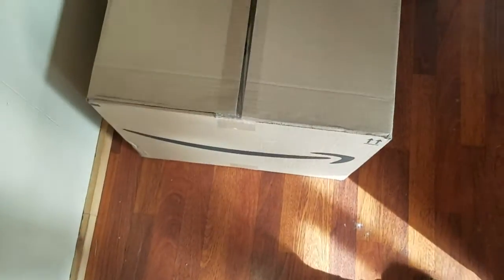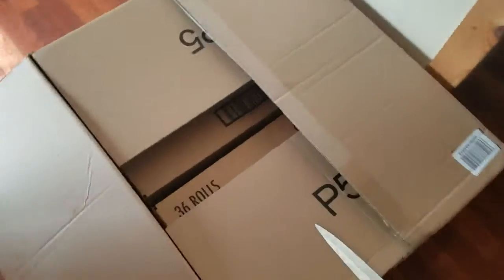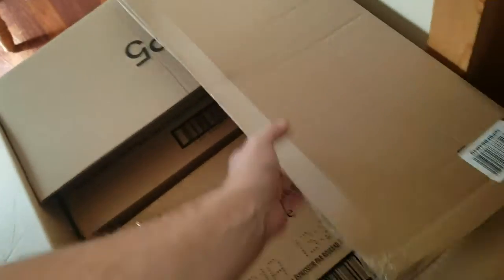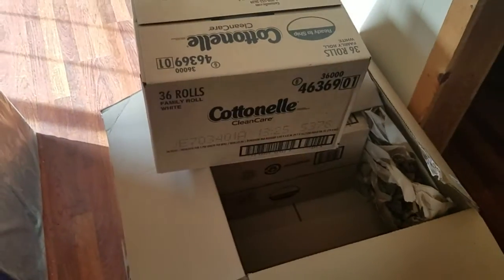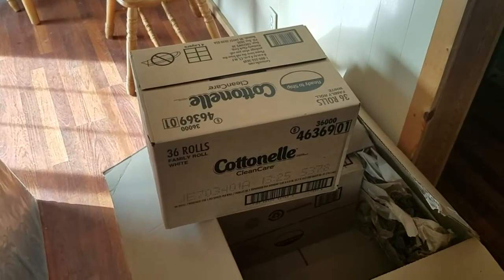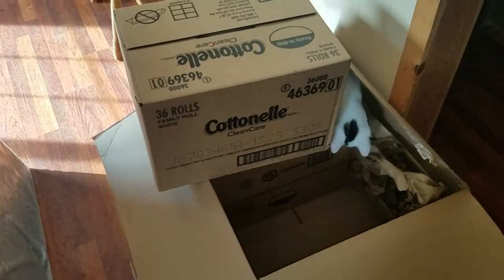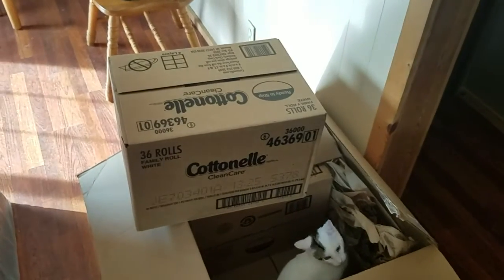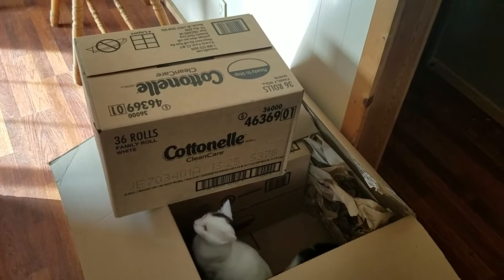how to save money buying toilet paper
how to save money on  buying toilet paper